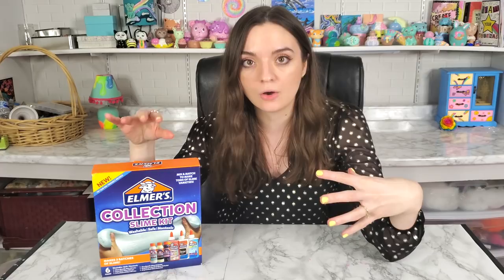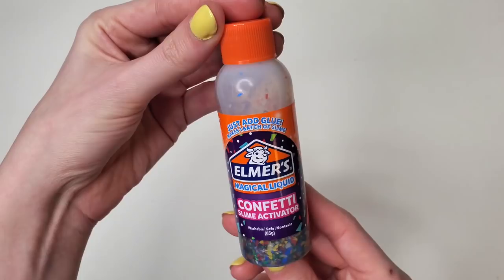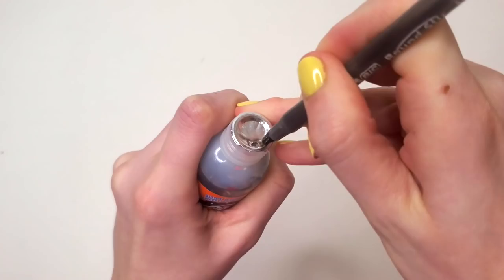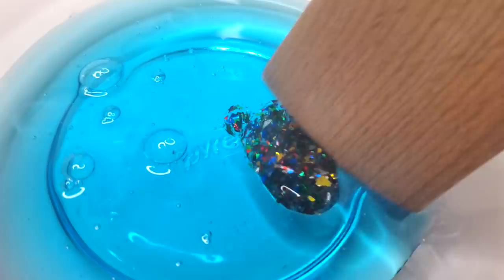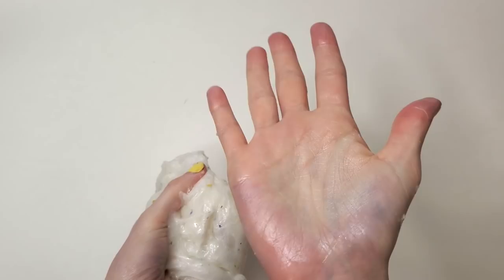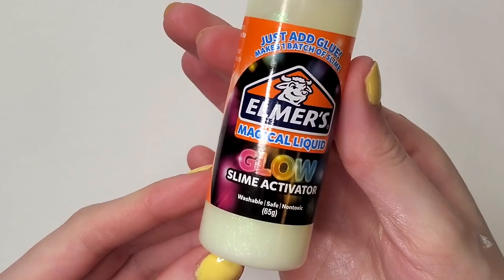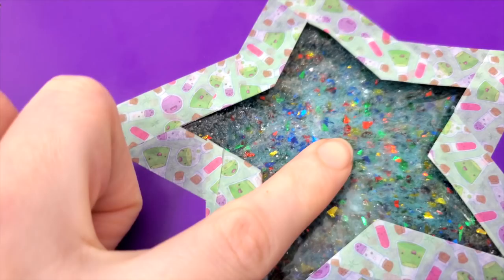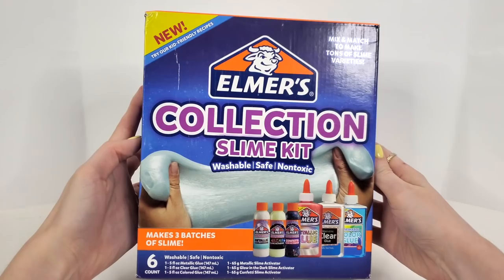MAKING SLIME | Elmer's Collection Slime Kit Review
Hii! After purchasing the Elmer's Collection Slime Kit in my last video (Shop with Me I decided to review the slime kit. I've always wanted to make slime, but I didn't really know how and I thought it would be better to just use a kit. I have never made slime before. ever. At this point, I've seen pretty much every art / craft youtuber out there make slime and I'm definitely late to the trend with the art of slime making...BUT I thought I'd give it a try.

Positive Comment of the Week:
✩ "Hey Marissa,
Firstly I'd like to thank you for your amazing content and all the effort that u put into ur videos. Your energy  is really good and contagious; my day got so much better after watching ur videos!Regarding the squishy's you ordered, I would really like to see you do a makeover on  the cupcake squishy, I think it would turn out very cute! Sending love from Brazil 🇧🇷💕💕" - Julia